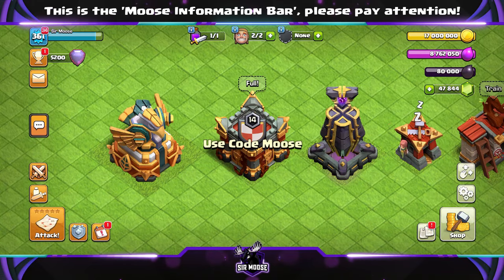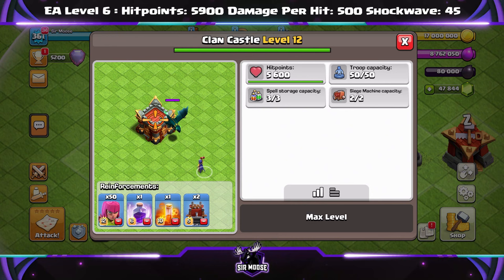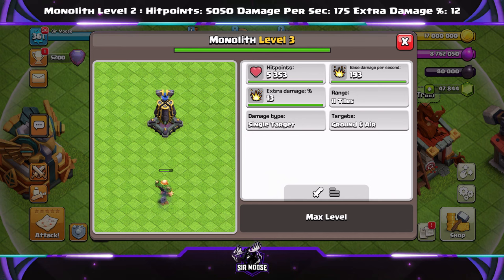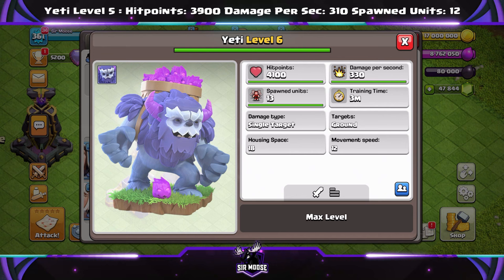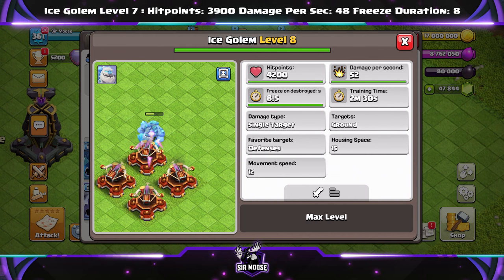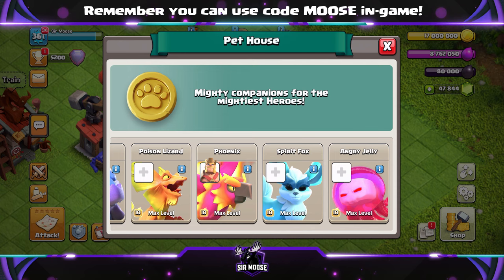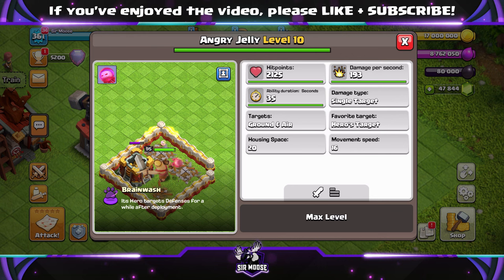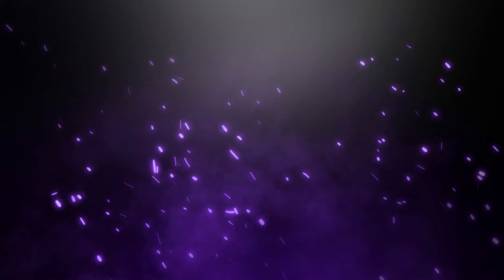NEW PET (Angry Jelly) and LOADS MORE!!! Clash of Clans Update (Sneak Peek 2)